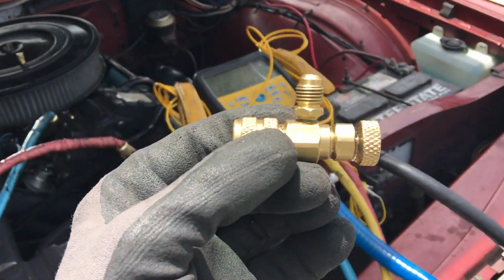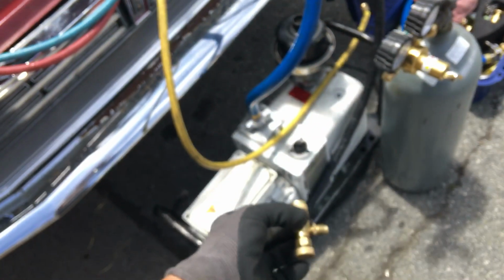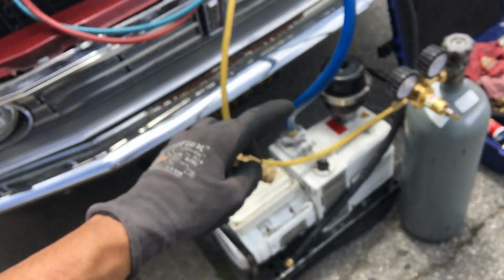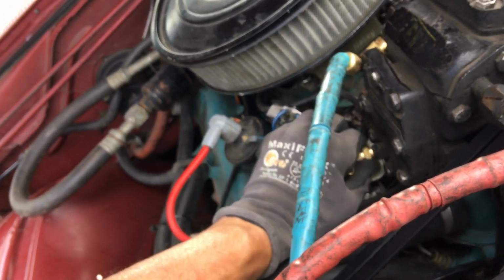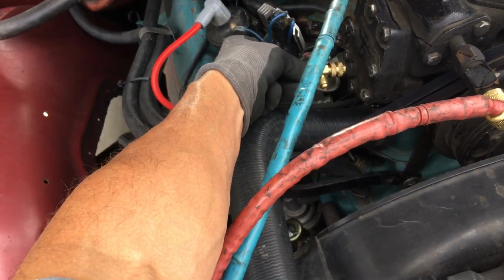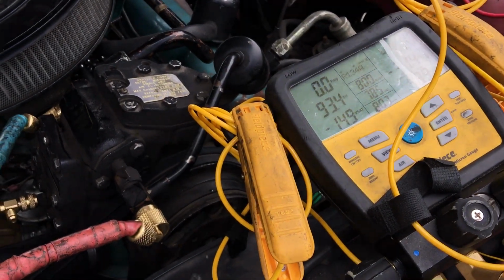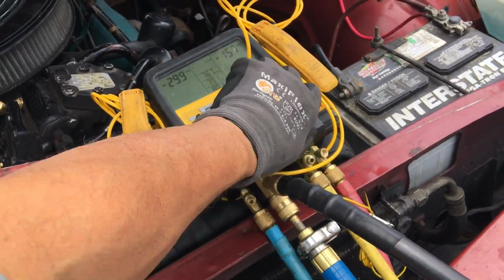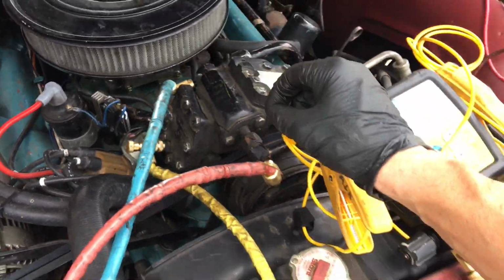Core Depressor tool notorious for leaking, The secret to stopping them from leak￼Ing, ( NYLOG ) ￼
NYLOG A little dab will do you 👍 ￼